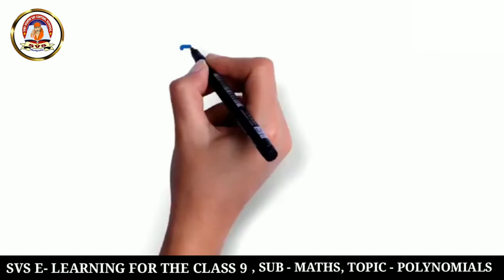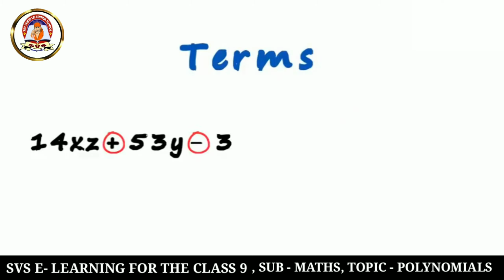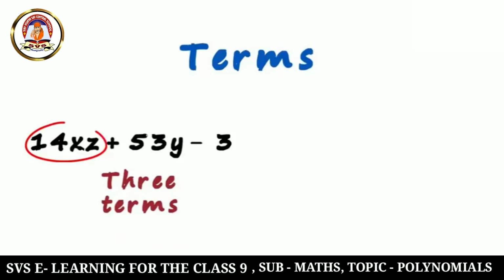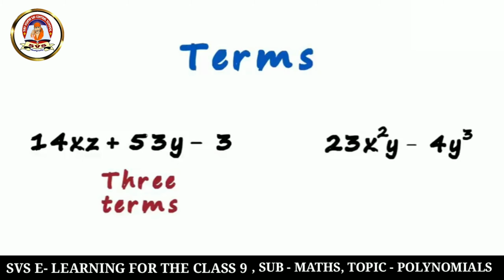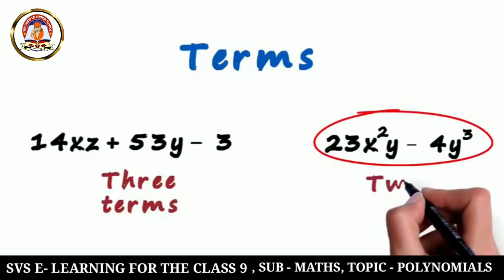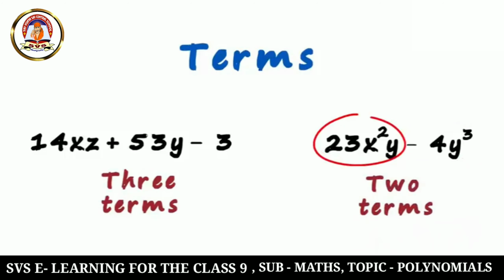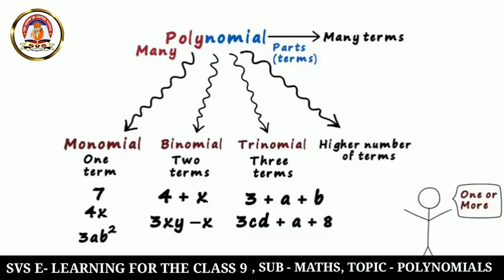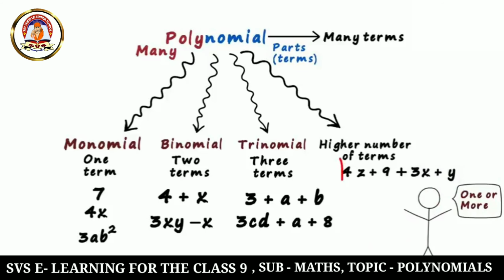SVS E- LEARNING For the Class 9 , Subject Maths , Topic - Polynomials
SVS E - LEARNING For the Class 9 Subject Maths
Topic Polynomials